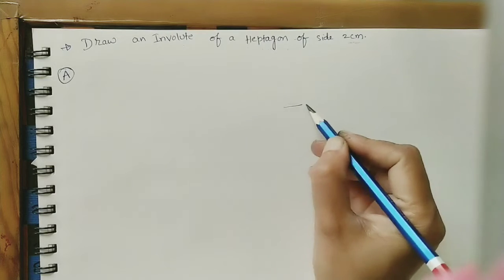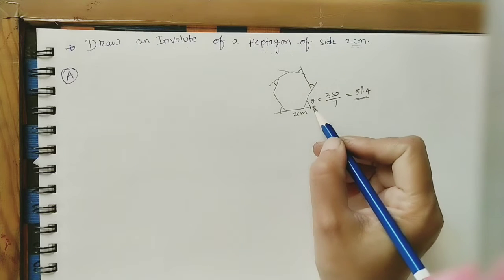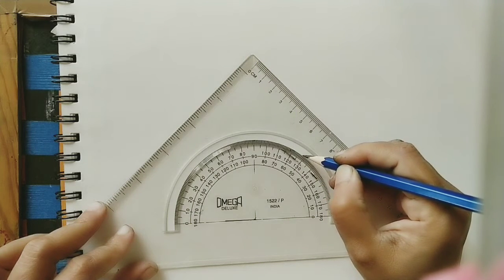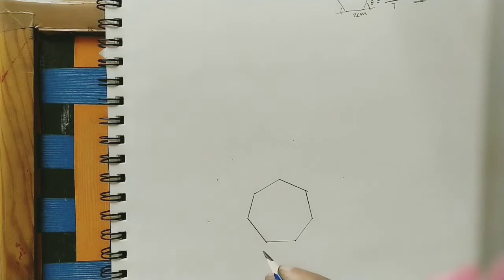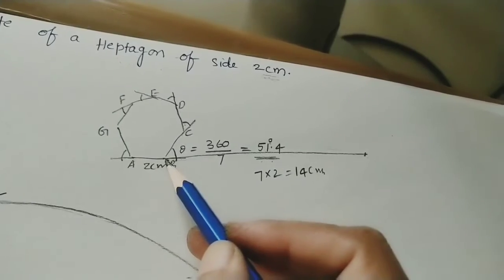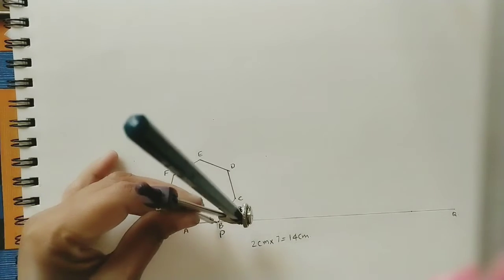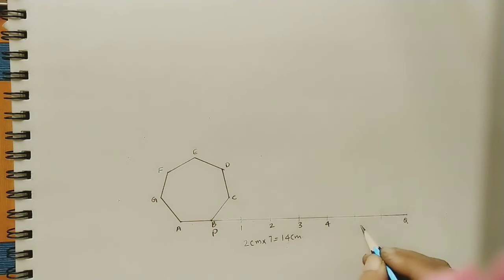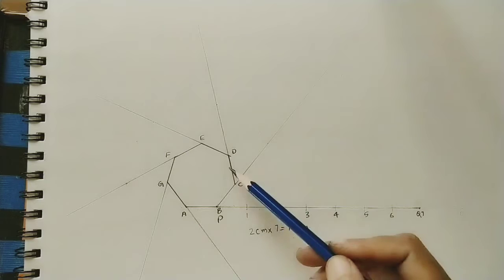Involute Of a Heptagon //Engg. Drawing //Engg. Graphics